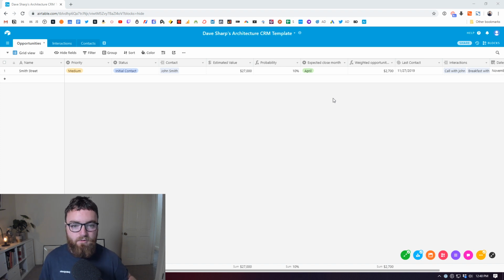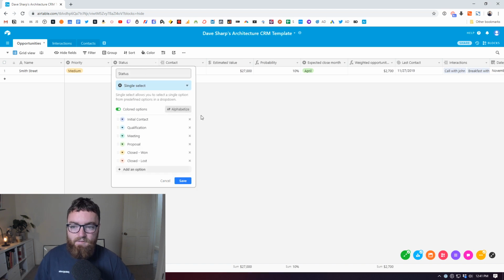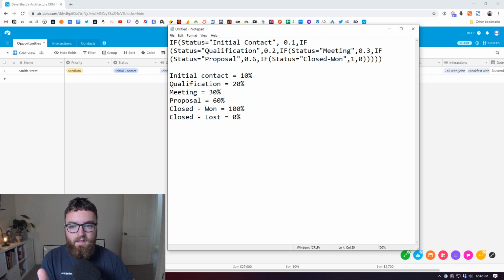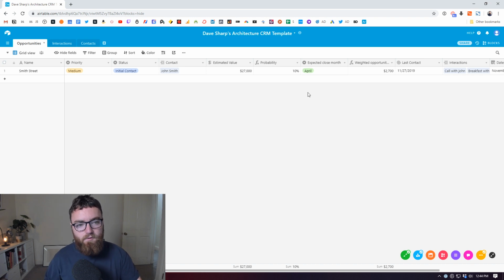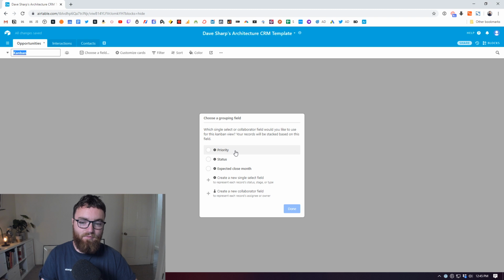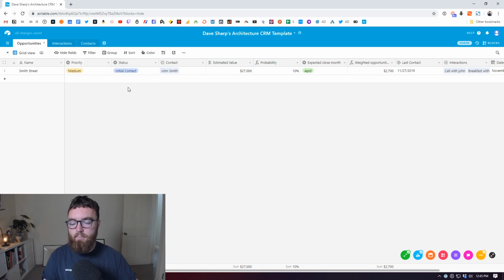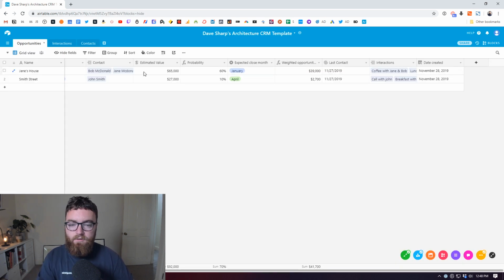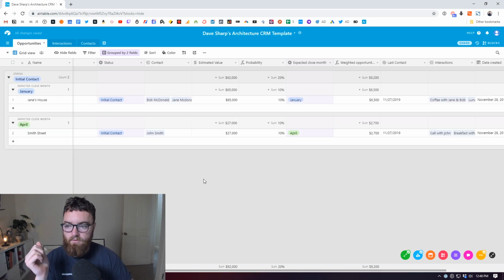Free CRM Template for Architecture Firms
A simple (and free) CRM template to help Architecture firms manage their pipeline of projects.

Hi, I'm Dave sharp. I'm a marketing consultant for architects.